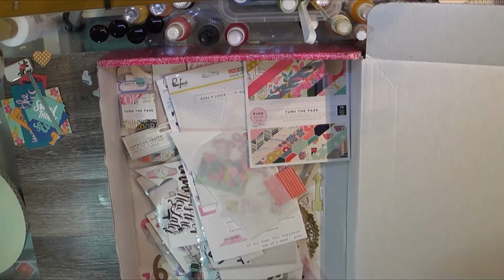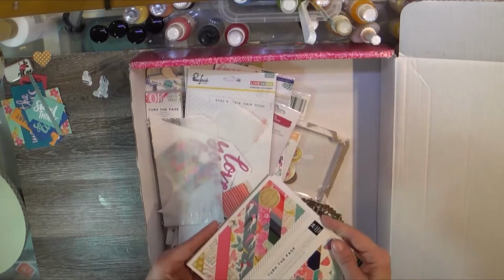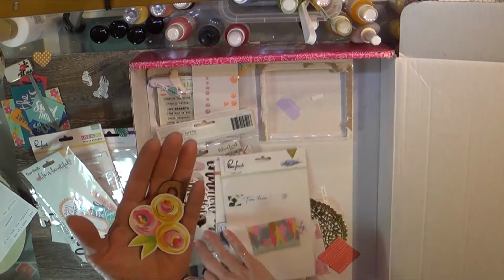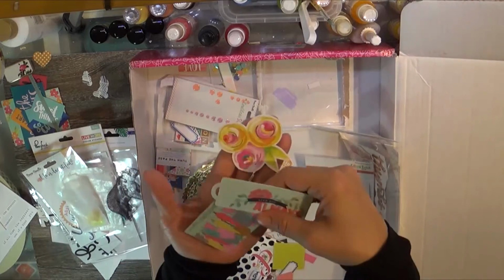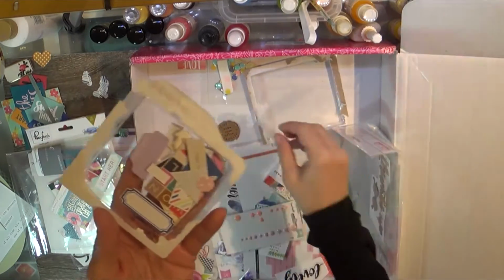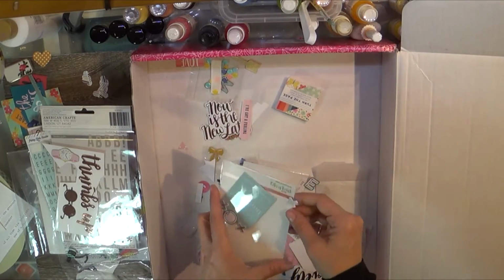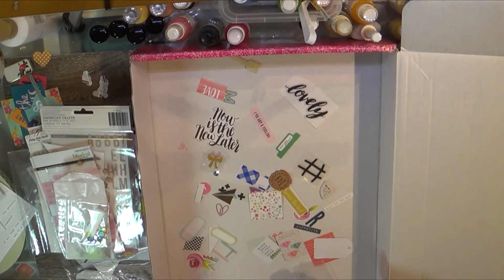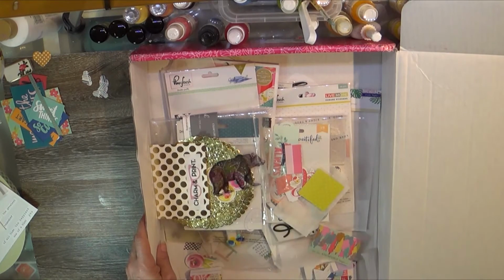Empty Box Series Finale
XOXOXOXO!!!